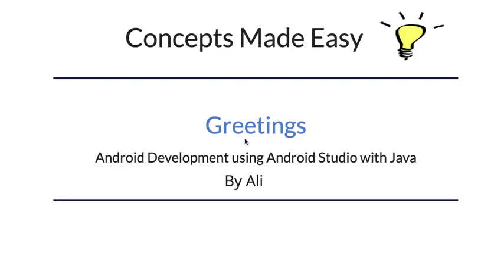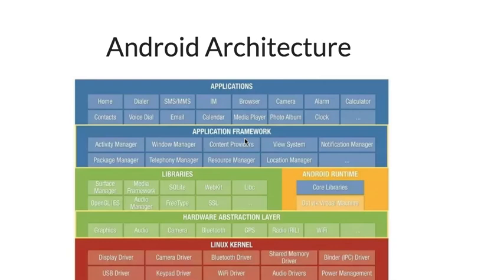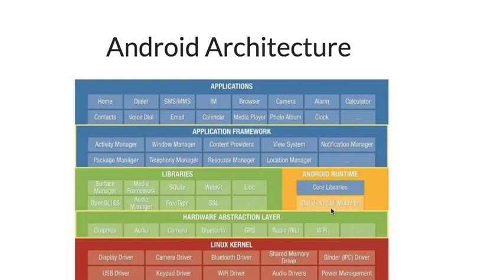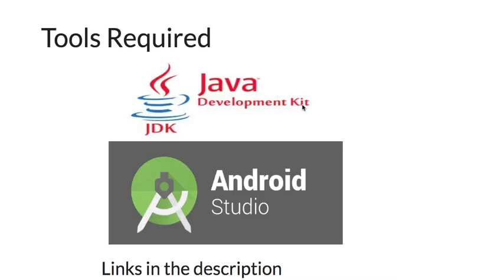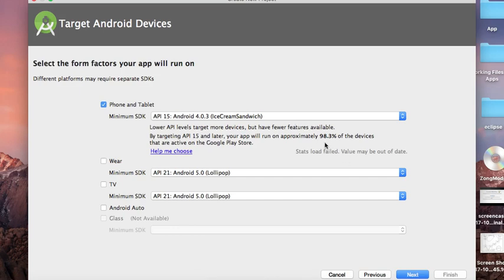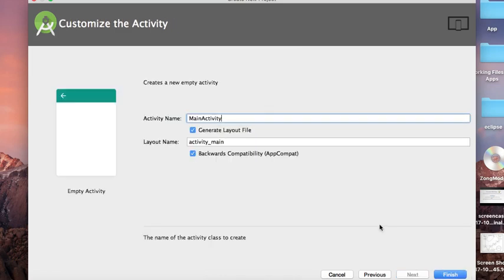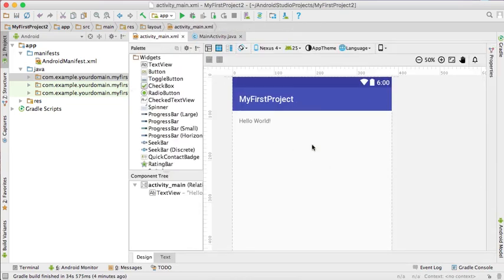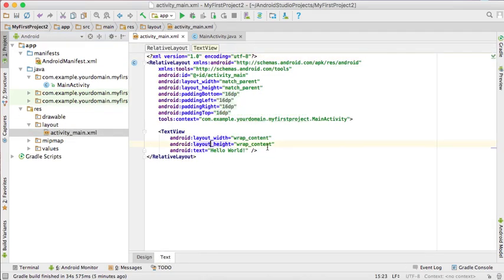Lesson 1 - Android Application Development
Hello guys. In these videos, I will teach you about android application development using android studio with java programming language. In this video, we will be covering some of the basics of android architecture, the tools you will need for this lesson series and some basics about the IDE and project structure.